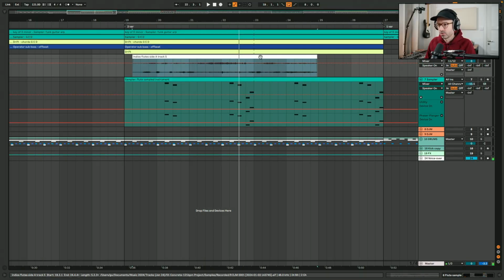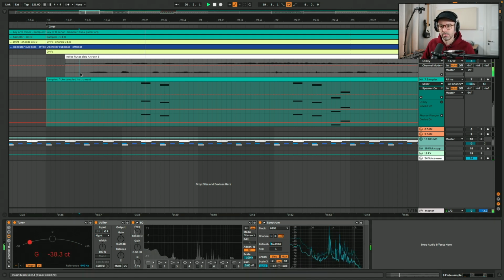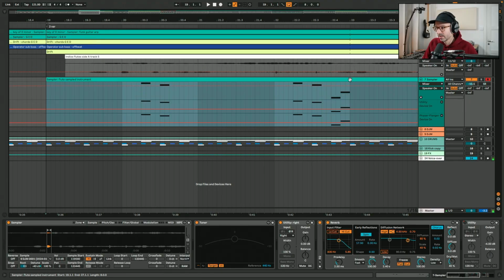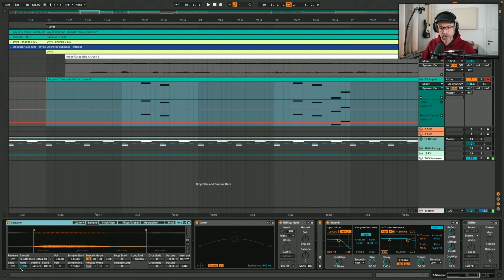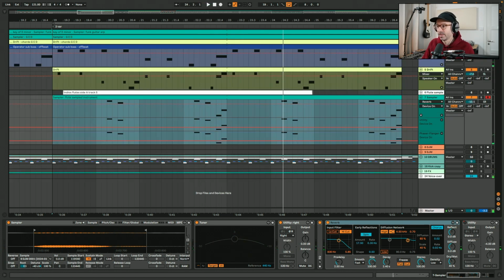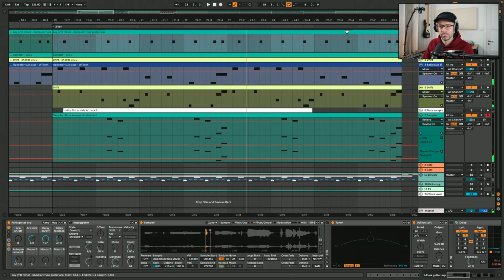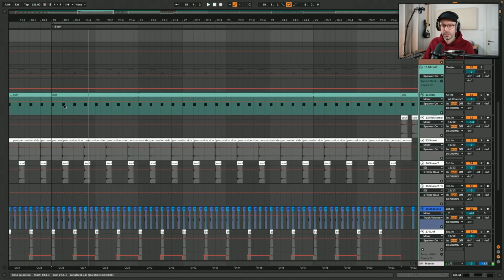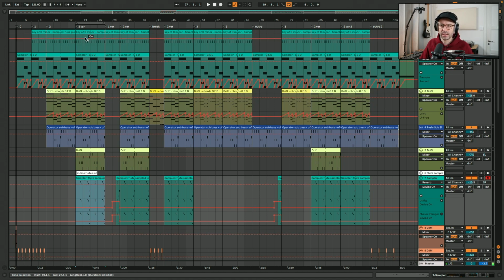Micro sampling: how to use tiny samples! 🔬🎹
In this video I talk about how I use the technique of micro sampling in my electronic music. In a recent track I made, I used a tiny sample of a flute from a 1975 record and turned that into an instrument. Let’s me show you how it is embedded in this track as one of the main melodic parts, along side other samples, drums, and synthesizers. Time stamps below!

00:00 Intro
00:51 The record and the sample
02:18 The instrument
04:09 The other melodic layers
06:02 Wrap-up
07:35 Playing the full track